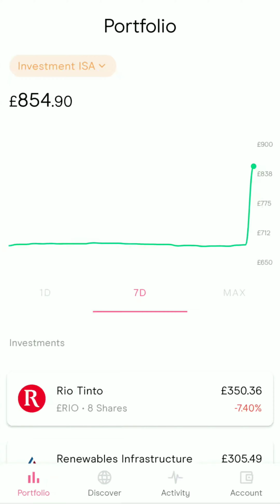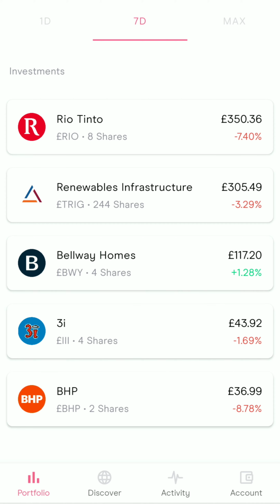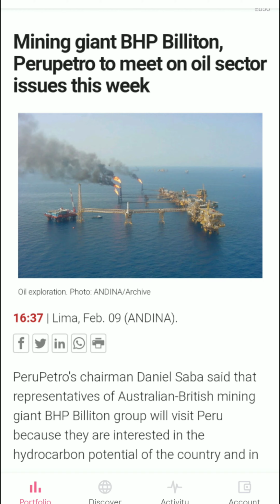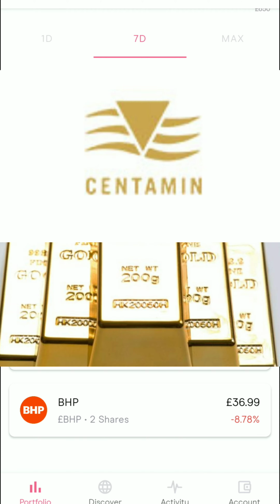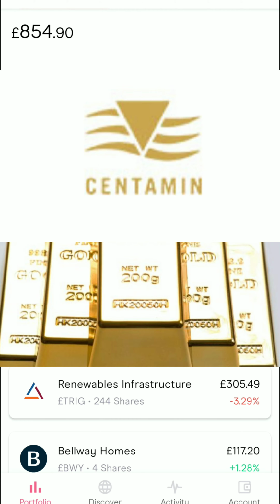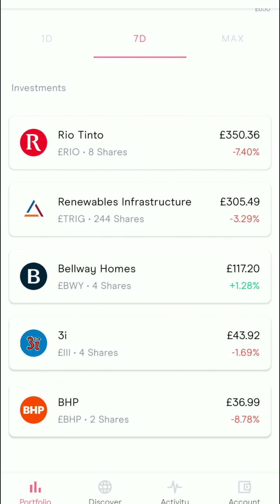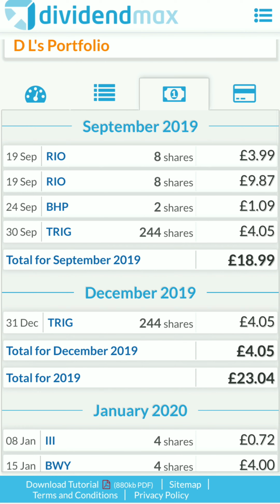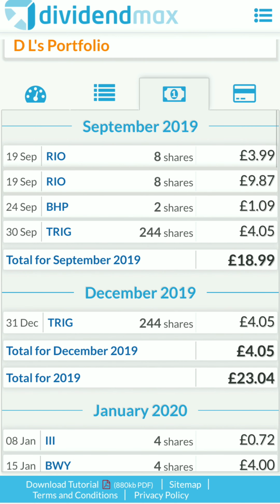WEEK 2 OF DIVIDEND INVESTING - FREETRADE APP - DEFENSIVE STOCKS; EX-DIVIDEND DATES AND "DIVIDENDMAX"